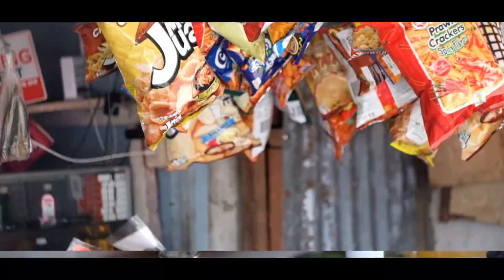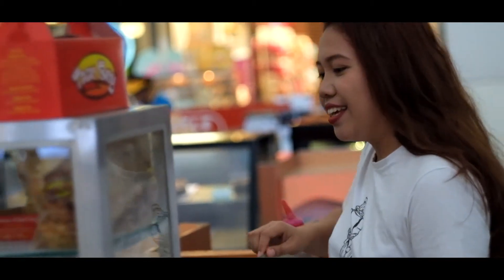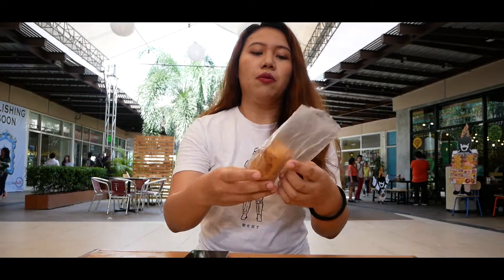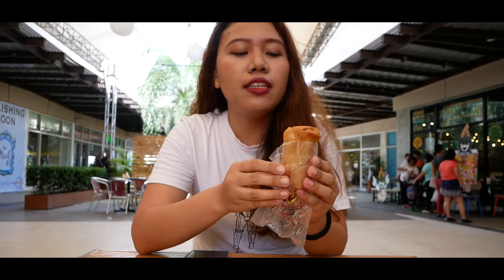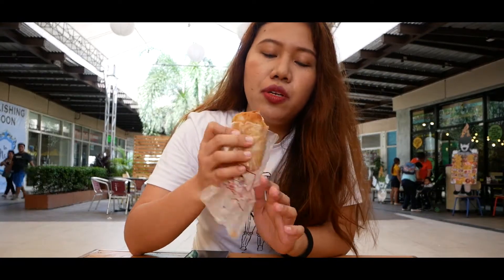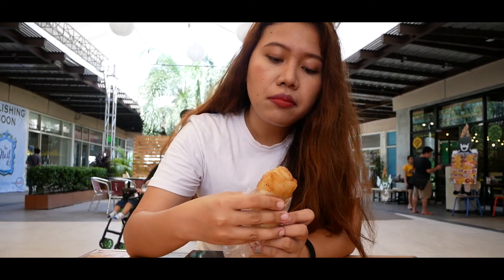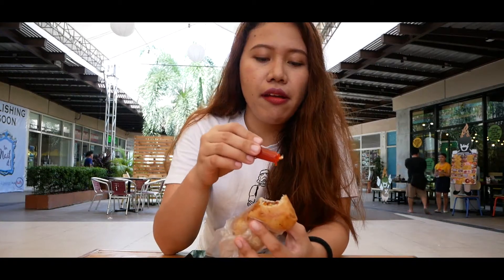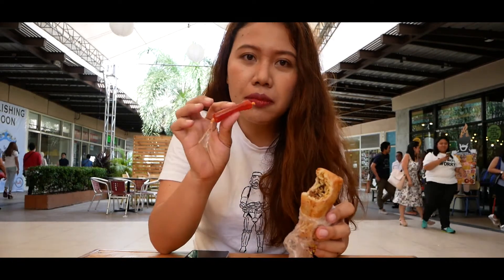Taco Boy: Fried Taco Review [Barato Blog]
Tag 'yo Fried Taco lovin' friends! First Barato blog is up!

Mga Kuripot, magbunyi! If you are looking for the best street food budget friendly snack in Davao we got you covered!